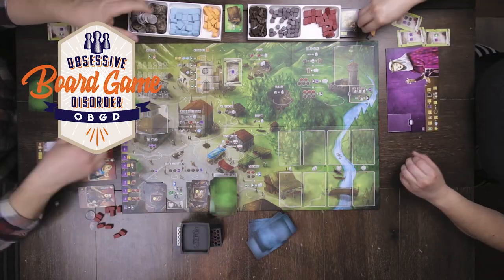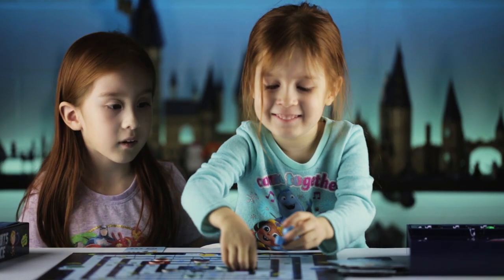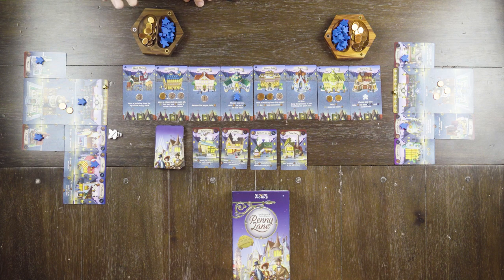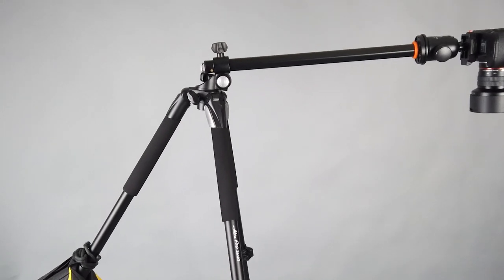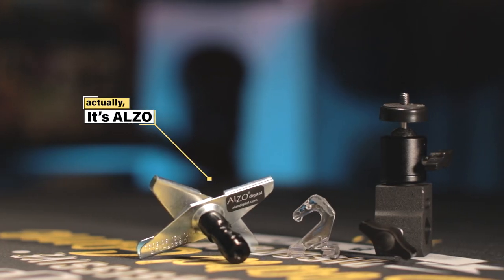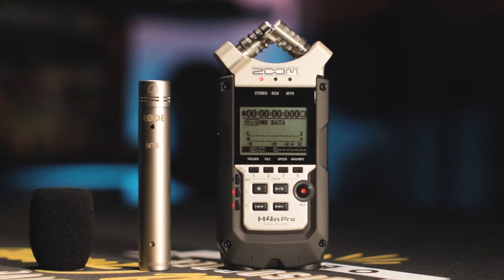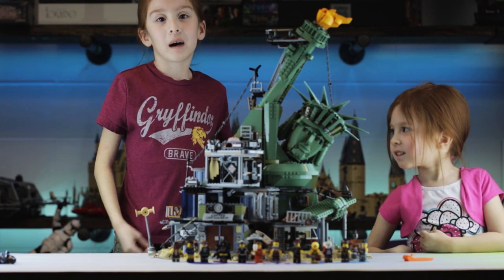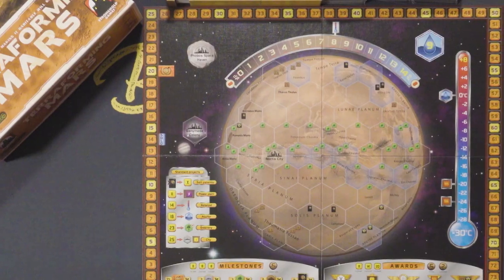Recording Board Game Videos | What We've Learned in our First Year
We made it one year, and we've made a lot of mistakes along the way. Today we share some tips on what we've learned in our first year of filming a channel dedicated to board games.

In this video you'll find comparisons of various camera and audio setups, DJI vs DSLR, RODE VideoMic Pro+ vs Zoom Hn1 vs Rode NT5, and a bunch of general knowledge stuff.